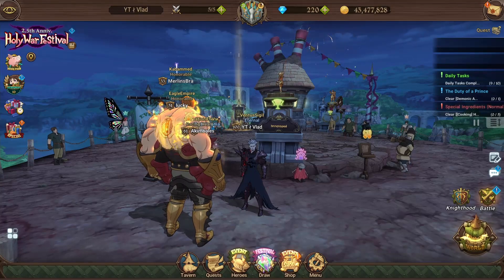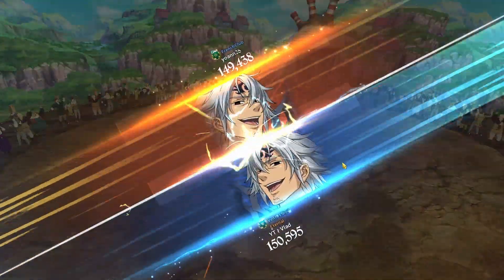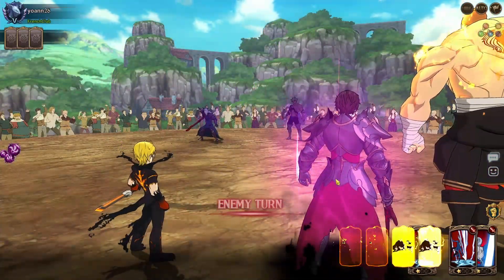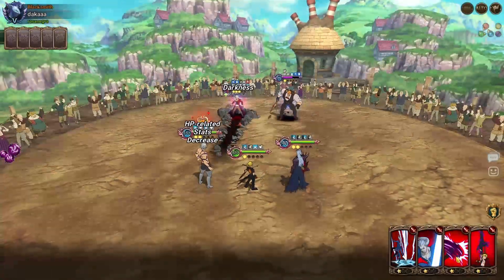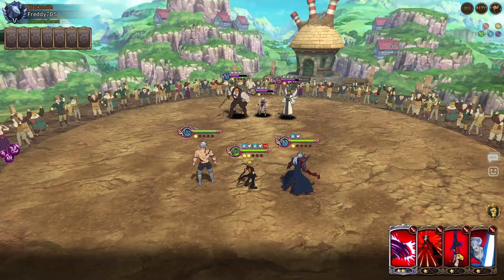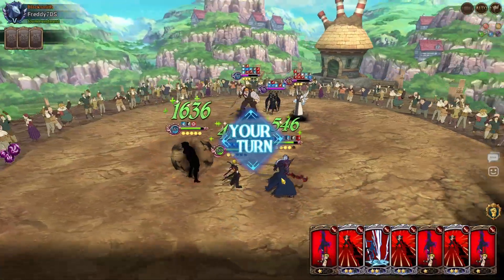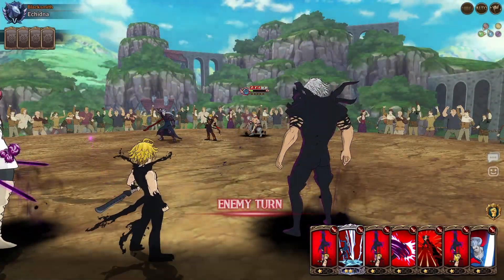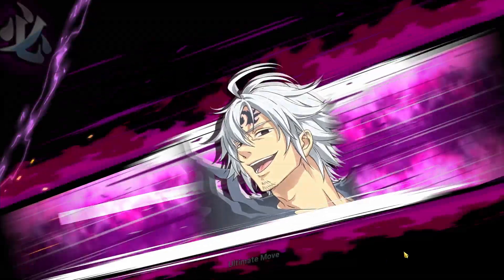BELLION GOES GOD MODE AND DESTROYS ALL OF PVP!!! l 7DS: Grand Cross